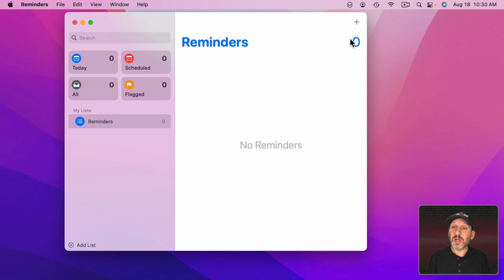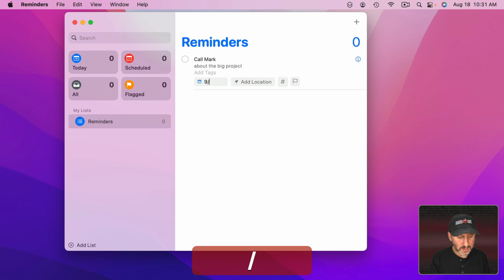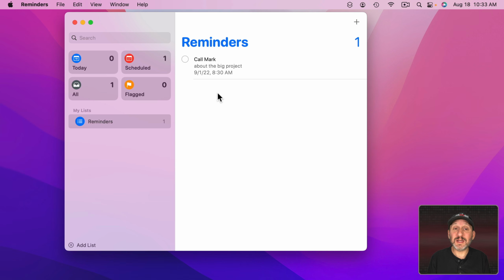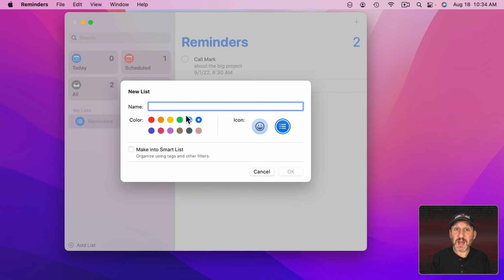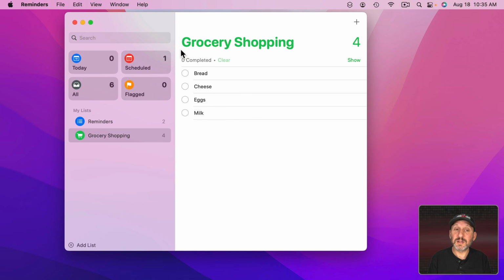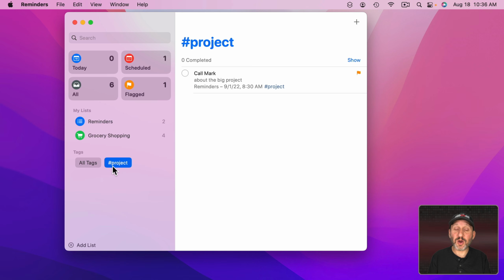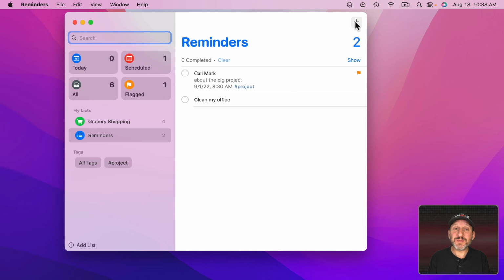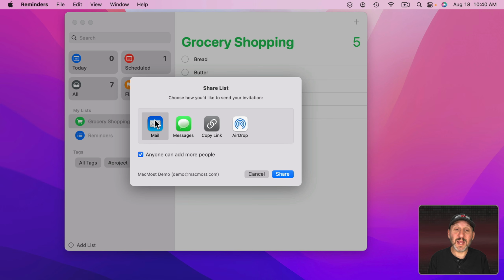How To Use Mac Reminders In 5 Minutes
If you haven't been using the Reminders app on your Mac and other Apple devices you are missing out on a very useful tool. Learn the basics in just 5 minutes with this quick tutorial.